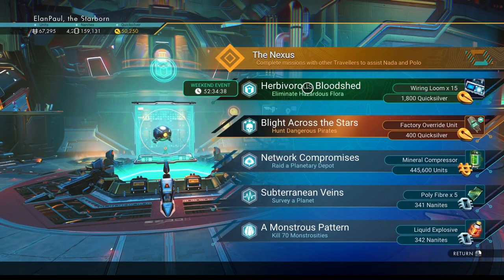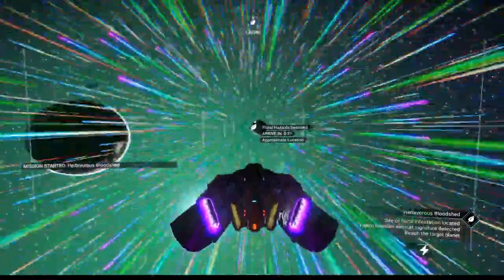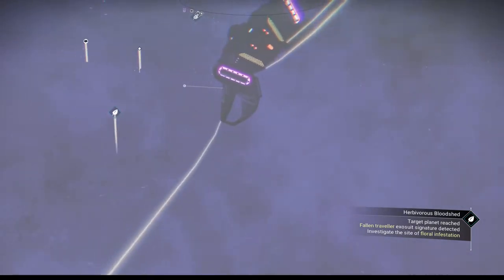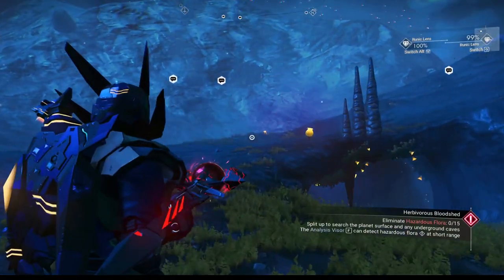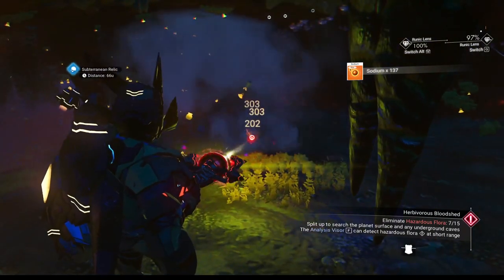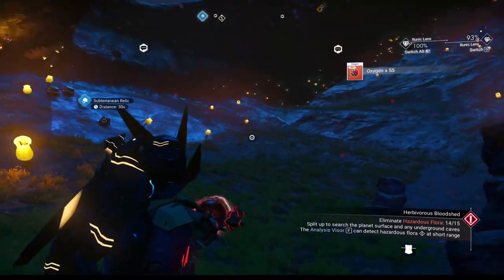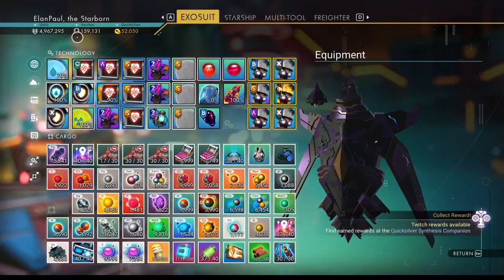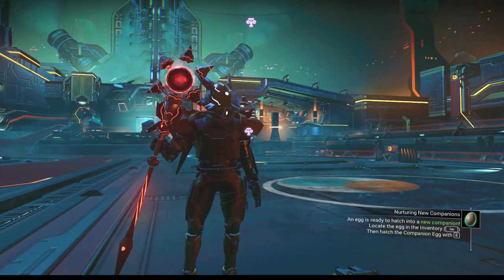ElanPaul's No Man's Sky Weekend Anomaly Mission Feb 23 '24!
Hazardous Flora!  Enjoy the destruction of the poisonous plants!